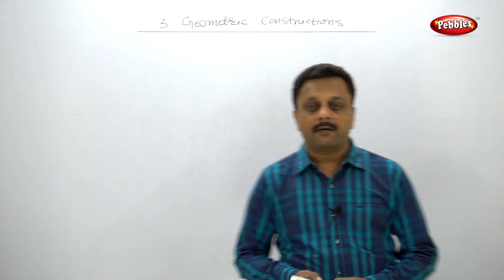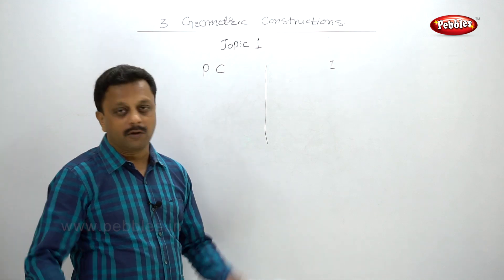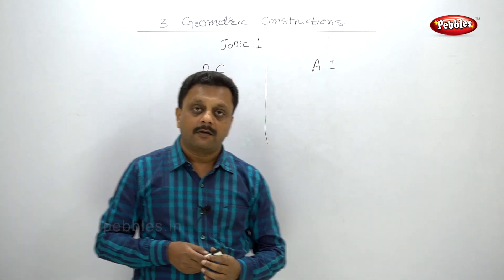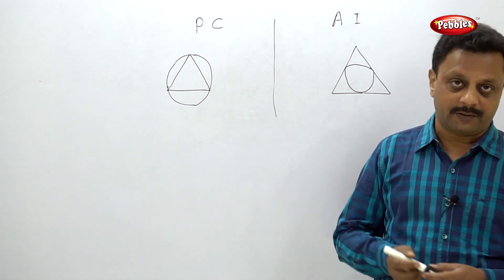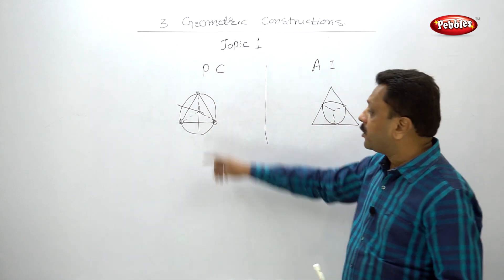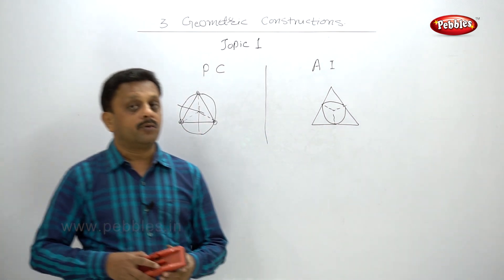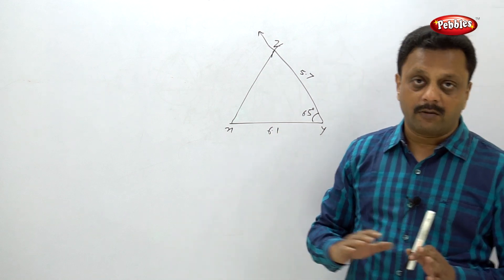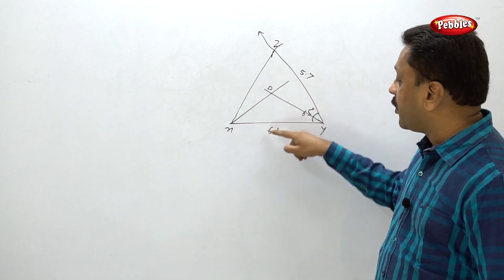Class 10 | Maths | Geometry | Ch 03 | Geometric Constructions | T 1 | InCircle & CircumCircle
In Geometric Constructions chapter we have covered following topics in different parts.

Basic Constructions
Topic 1 In-Circle & Circum-Circle
Topic 2 Tangents
Topic 3 Similar Triangles
All Exercises
Problem Set

This course consists of following subjects :

Algebra.
Geometry.
Science I.
Science II.
Social Science.
Languages.